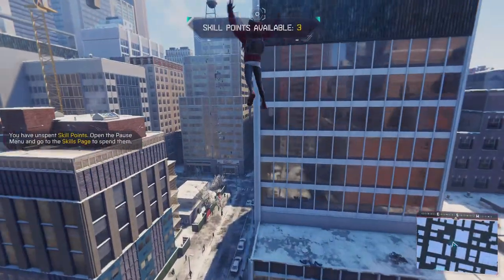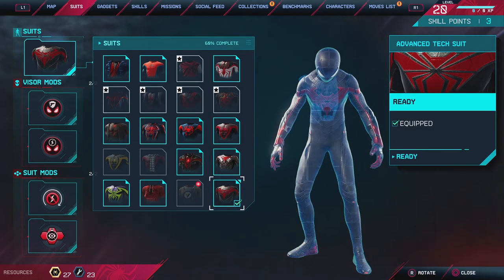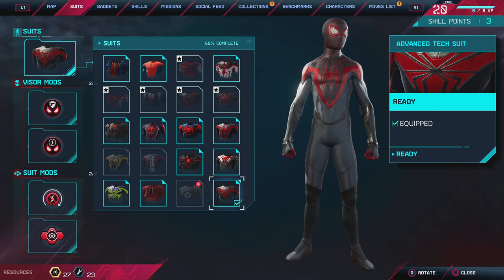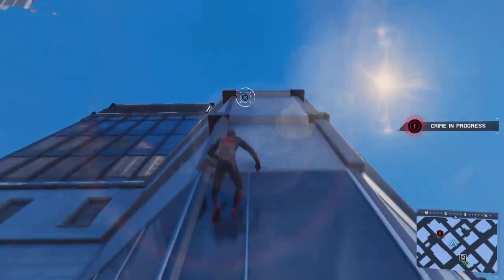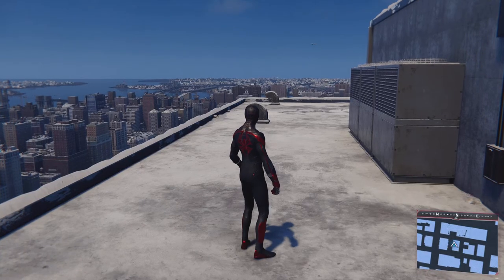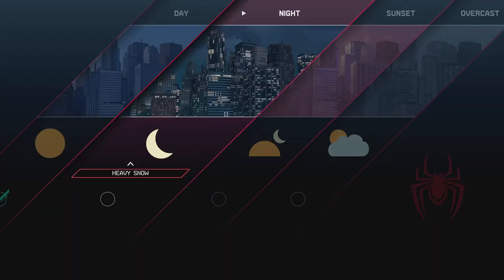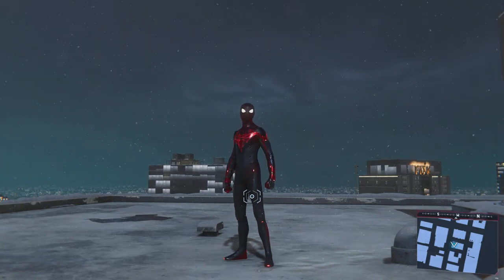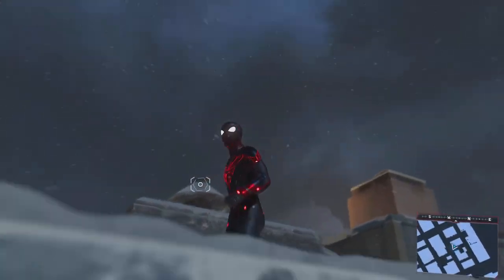youtube video #-93HipTOAfE